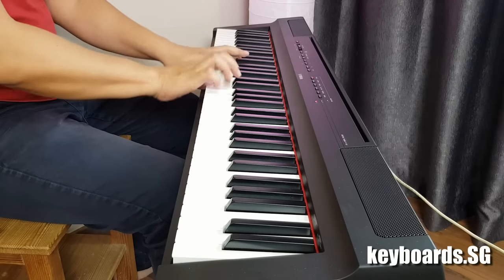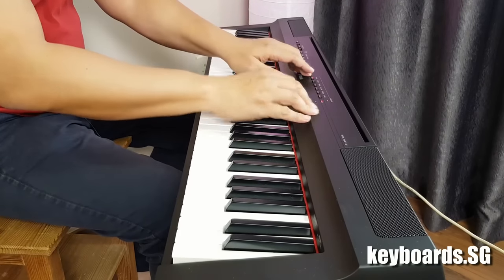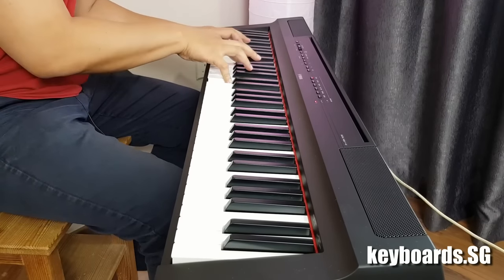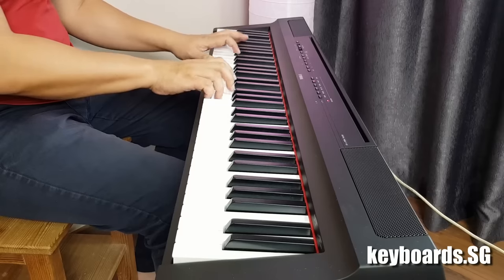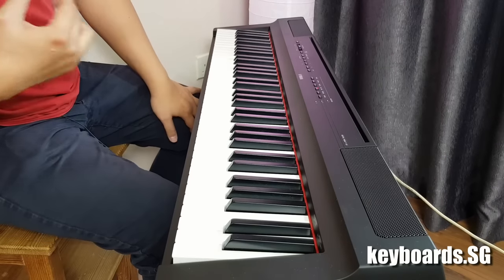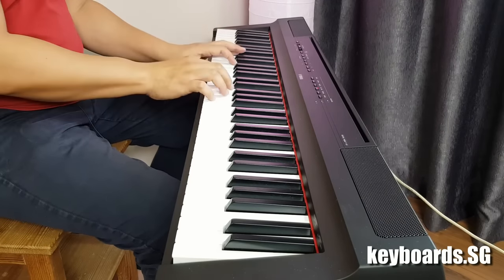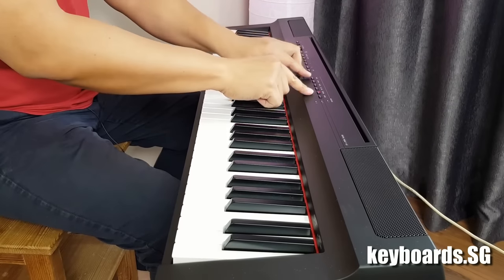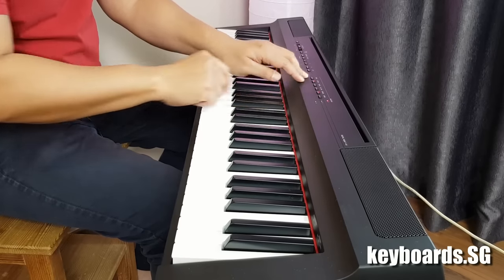Yamaha P-125 / P-121 Digital Piano - Everything You Need to Know Before Buying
🎹 Yamaha P125